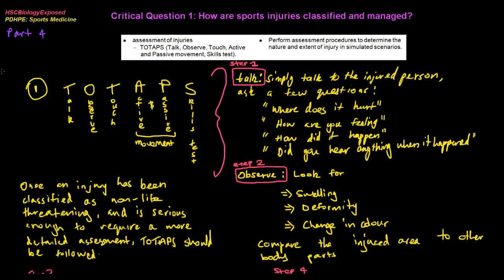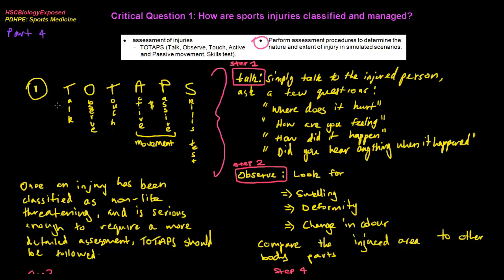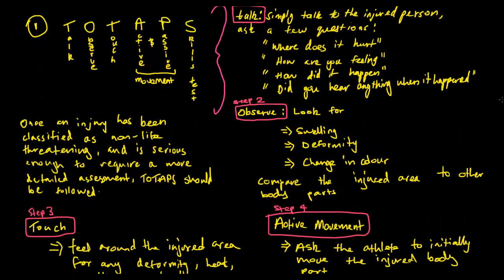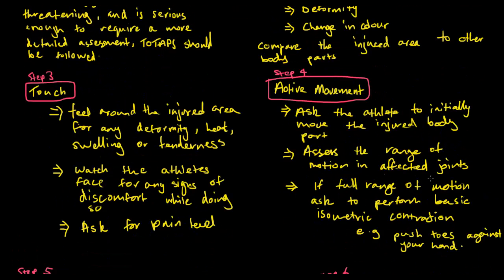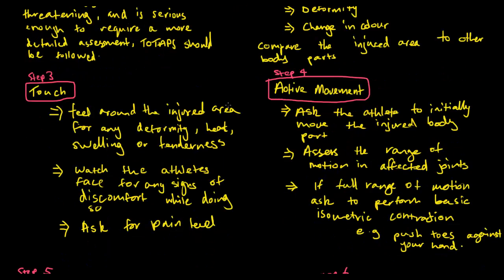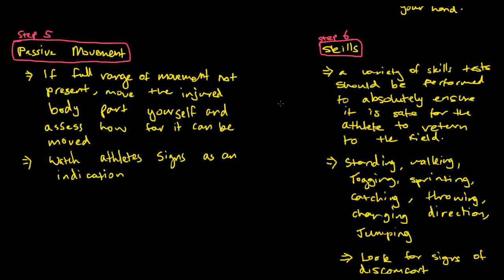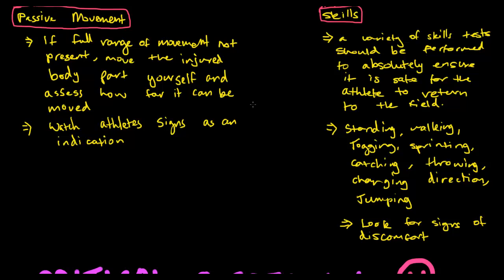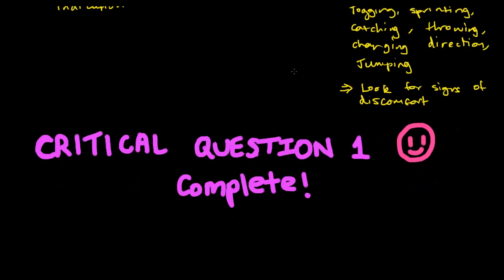PDHPE CQ1: Assessment of Injuries (TOTAPS) - Sports Medicine - Classification and Management - HSC